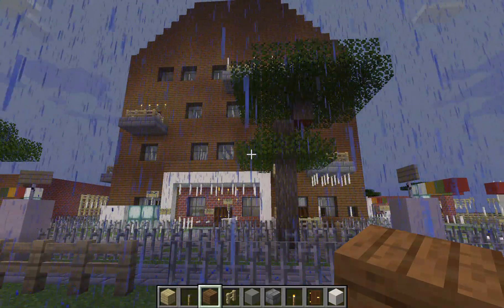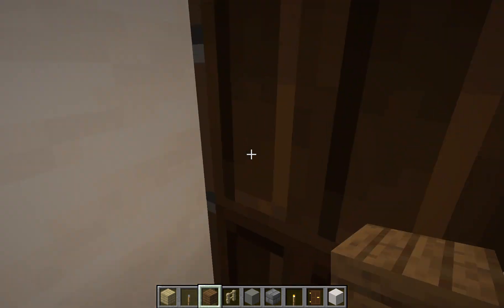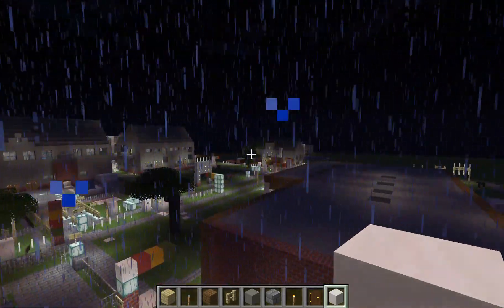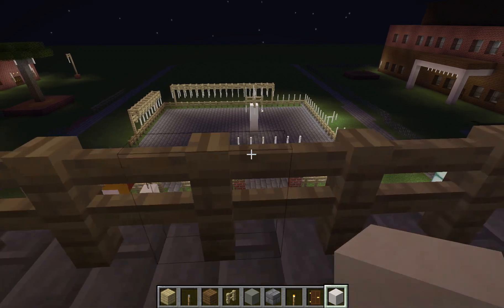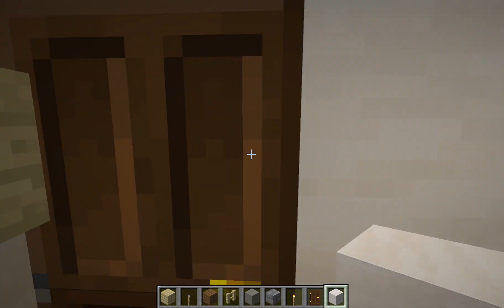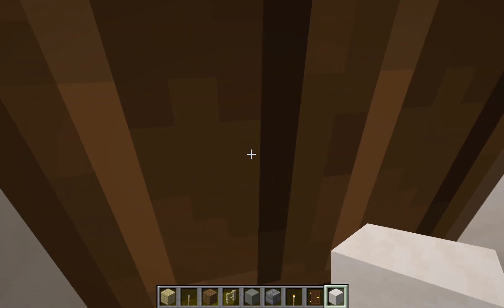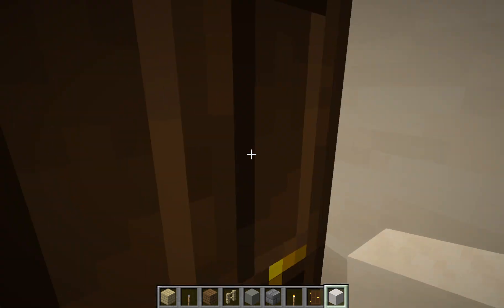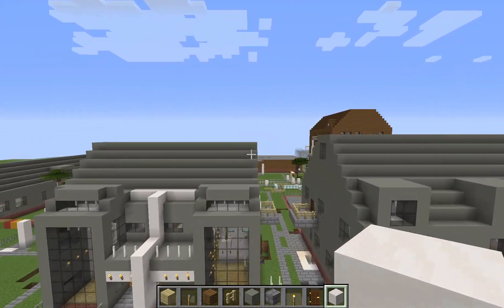"Part 2 of the apartment complex tour"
Guys this is the part 1  of the apartment complex tour video link

And if you want to play roblox with me this is my roblox character

TheAzharFamily

with no spaces ✔